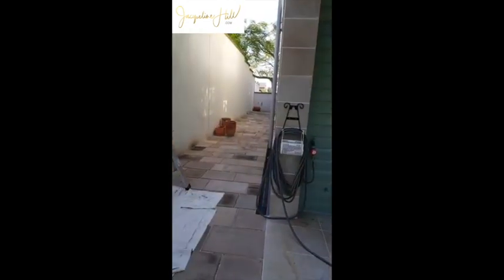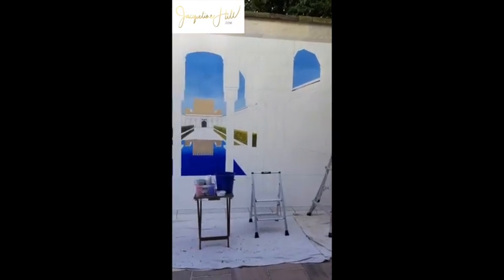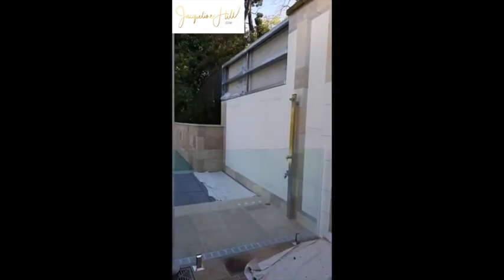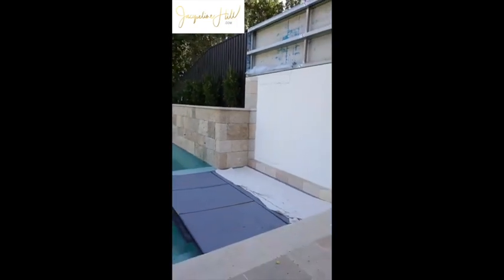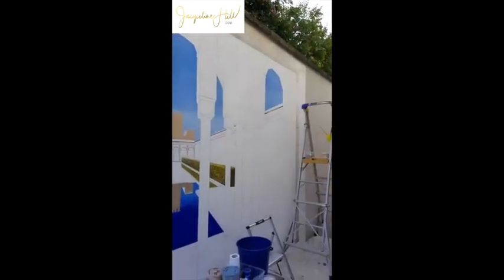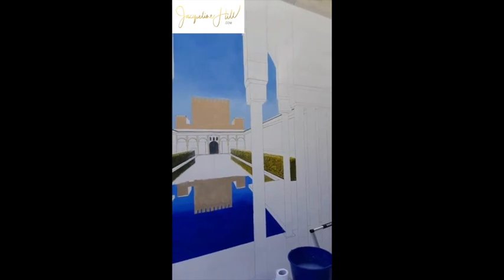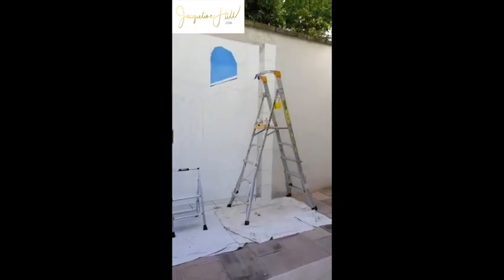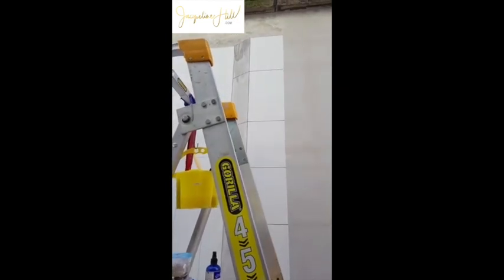Trompe Alhambra Day 28 - More Stone & Drawing Palace Details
A video from day 28 at the Trompe Alhambra mural. You can see find out more and see images from the day